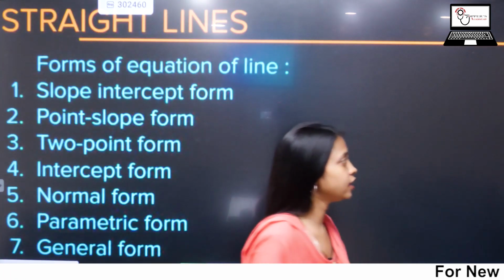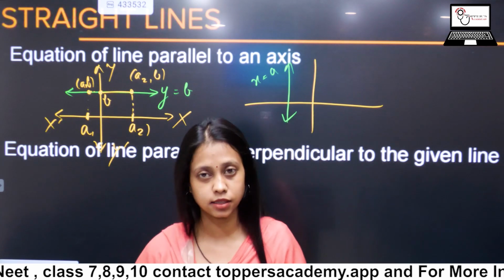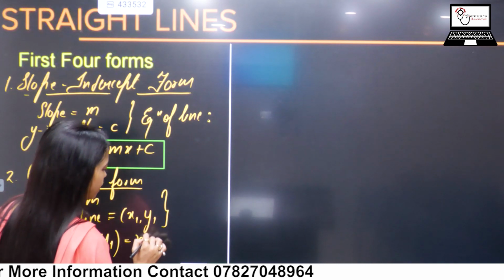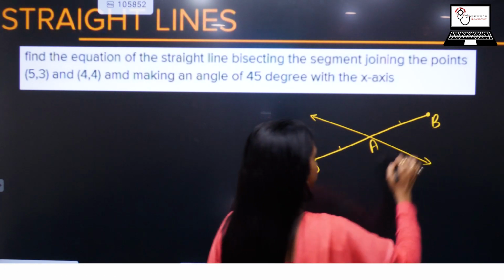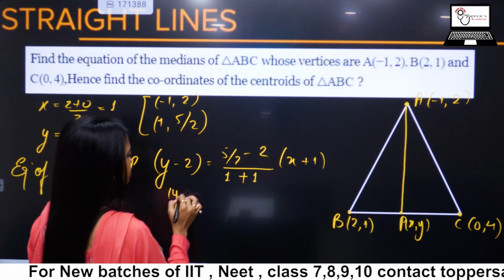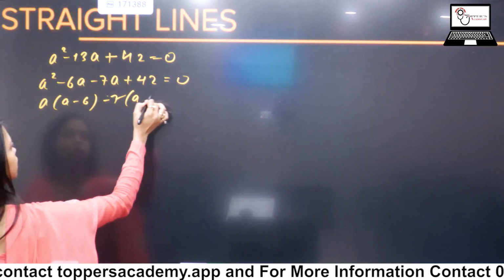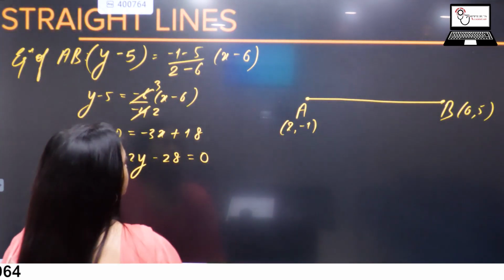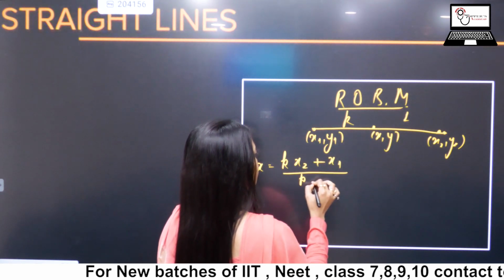Straight Lines IIT/JEE | Lecture - 2 JEE 2023 | JEE Math | By Shwetnisha Mam | Toppers Academy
By Shwetnisha Mam:
In this video, we will cover the basics of straight lines and their various forms, including point-slope, slope-intercept, and two-point forms. We will also explore concepts such as parallel and perpendicular lines, the distance between two lines, and the intersection of lines. This video is designed to help students prepare for the IIT JEE Mathematics exam.